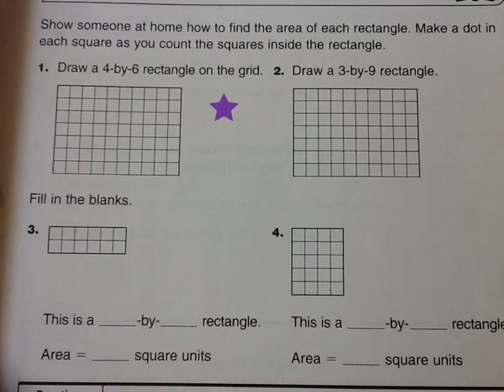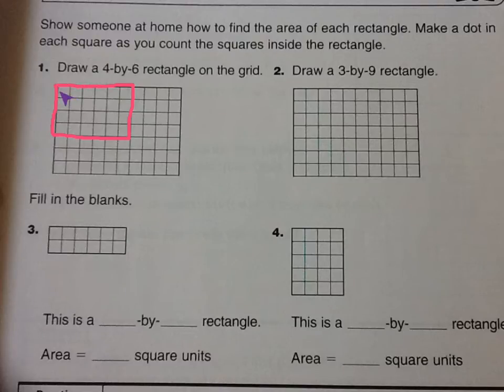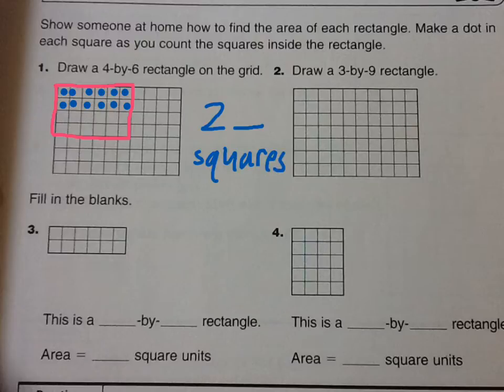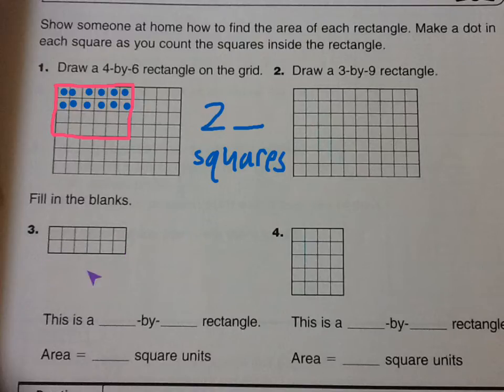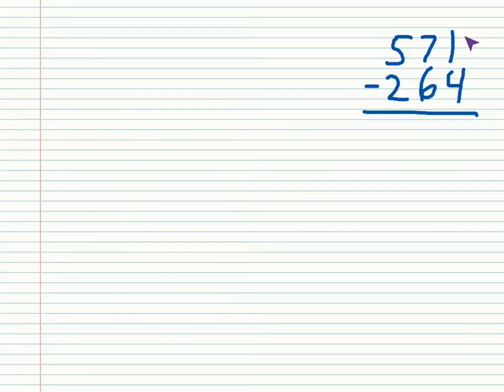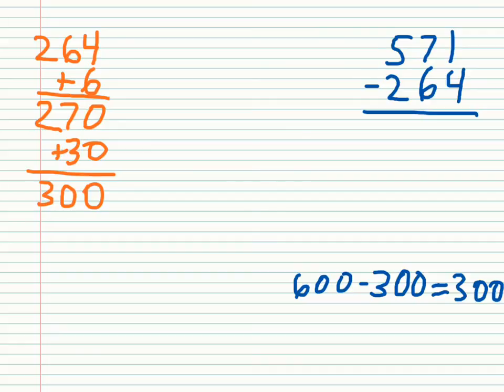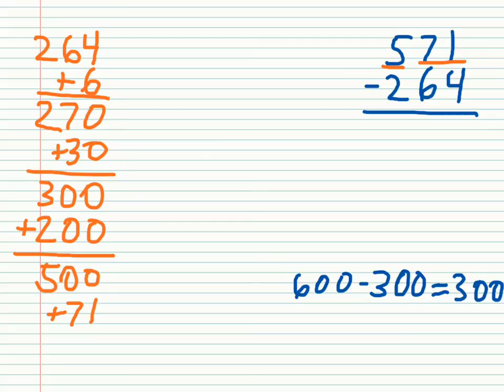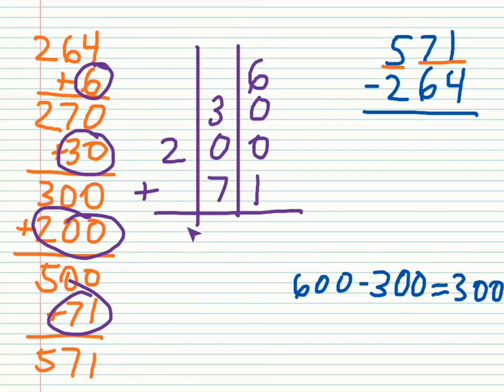Home Link 3.7 - Areas of Rectangles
Help with homework for 3rd grade everyday math